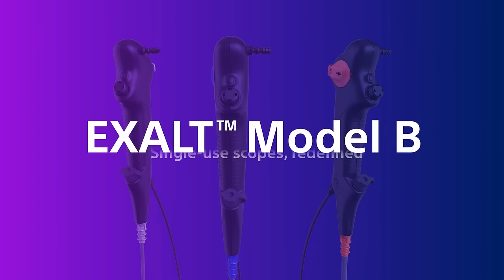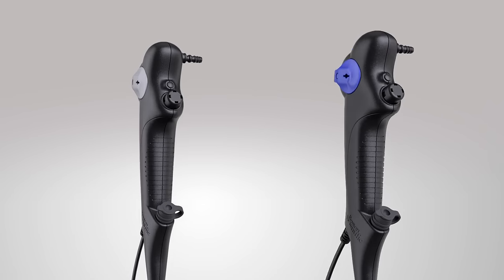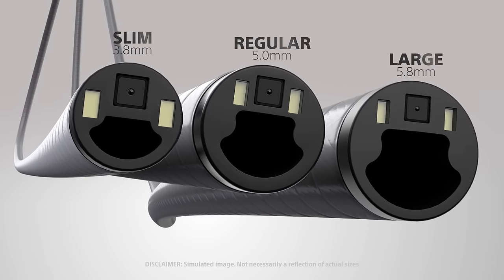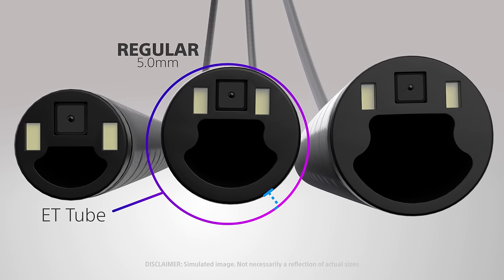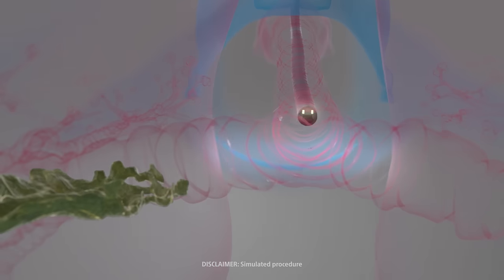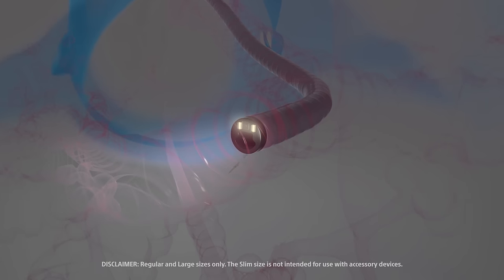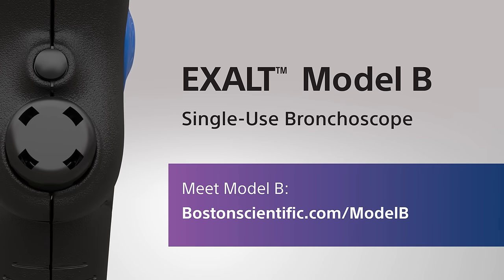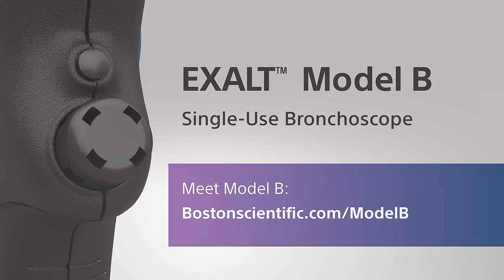Exalt Model B Sizzle Youtube 1m v1